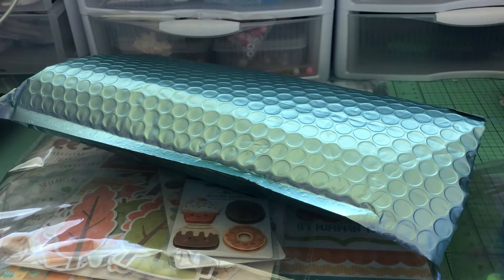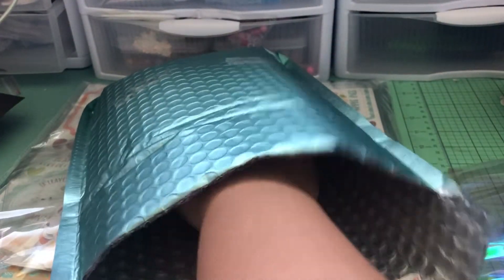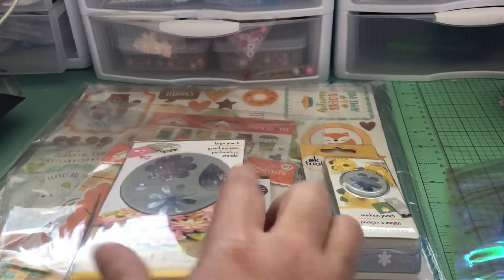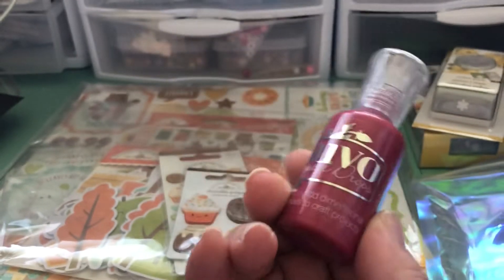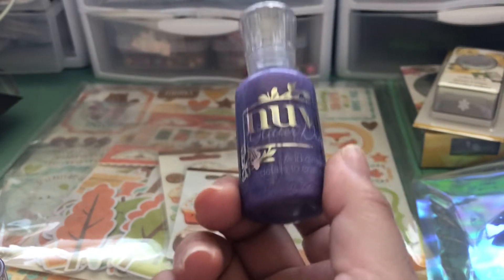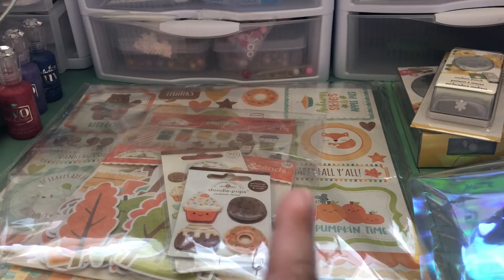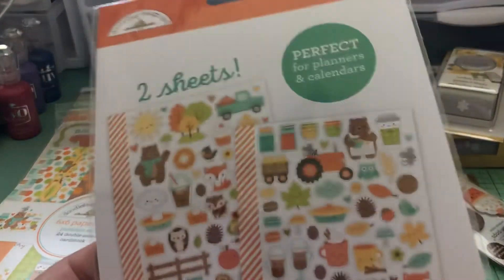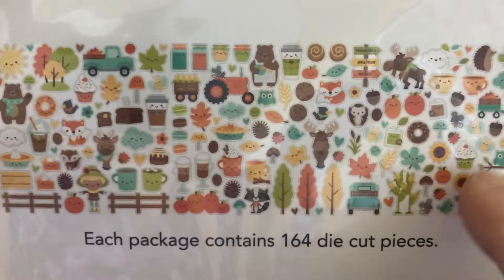Urban Jems Haul Time! Pumpkin Spice In Da House!